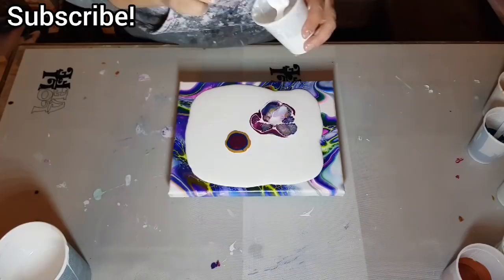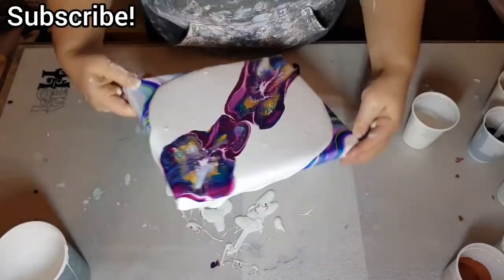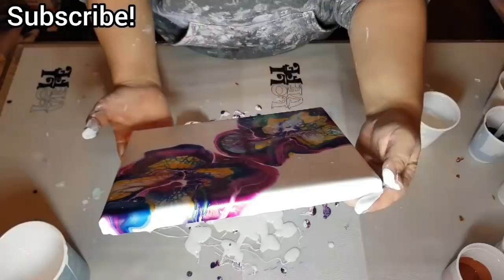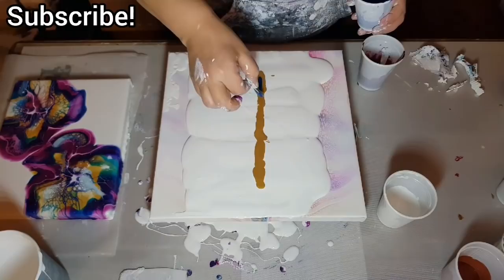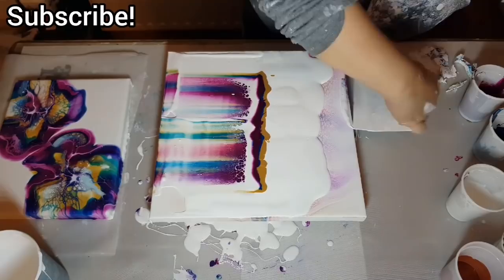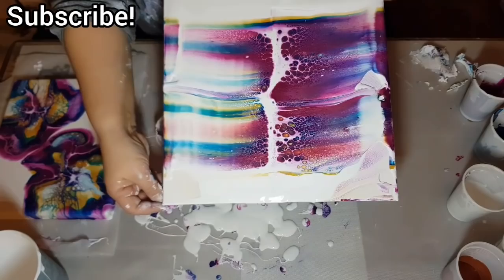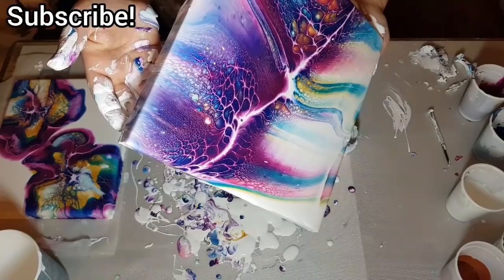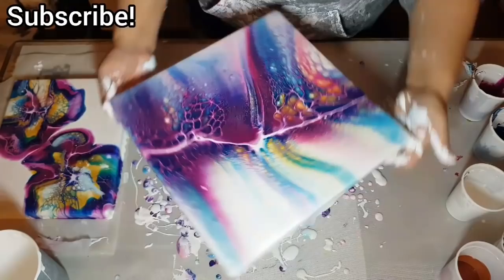Bloom Technique 2 ways and a Swipe! Acrylic Pouring techniques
Hello everyone! In this video I'm doing 2 sheleeart Bloom techniques. first one is a  bloom on a canvas with negative space left and the second one is transferring a bloom onto another surface. The swipe I'm doing is much like a ripple swipe (I believe) but with tilting.  I'm  using the pouring medium I learned from shelee's online course in this swipe.

CASE OF 64 [$99]
1/2 CASE 32 [$65]
1/4 CASE 16 [$45]

Pre Order Primary Elements "Winter Lights" set here (deliveries start on the 2nd of December):

House Paint: Valspar Brilliant white silk

Cell Activator: 3 Parts Australian Flood Floetrol : 1 Part Amsterdam Titanium White

3 parts Valspar wood and metal v700, interior gloss, base C

1 part polyurethane gloss varnish (try to get a triple thick one)

Credits: Shelee Carruthers for the Pouring Medium Recipe (Online Course)

*Sponsor my channel to help purchase supplies to make these videos (link below)
*Shop with me on Amazon (Link Below)

$5.00 off the LOLI VEFE Mat JUMBO OR MEGA
CODE: Erica5

Helps me to purchase supplies needed to keep the channel going! Thank you kindly!

EXTRA COST for you.